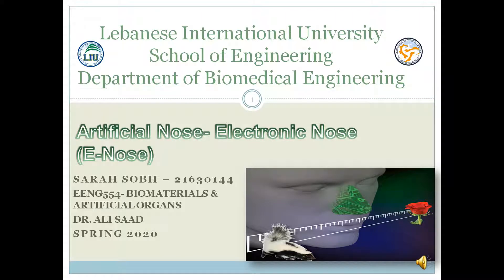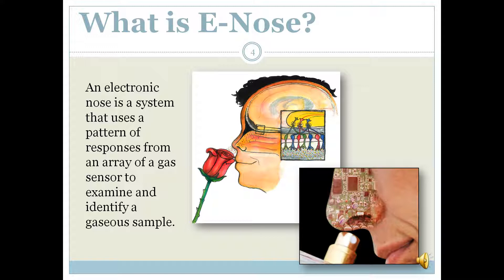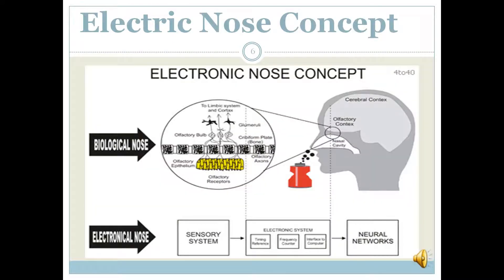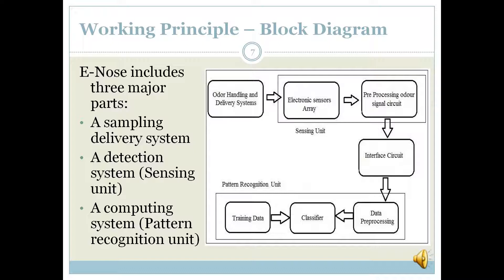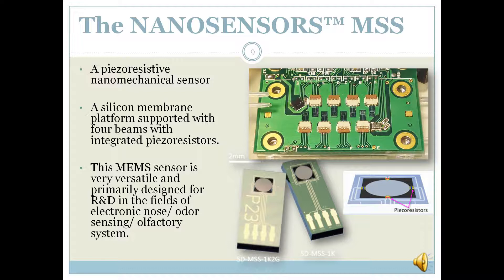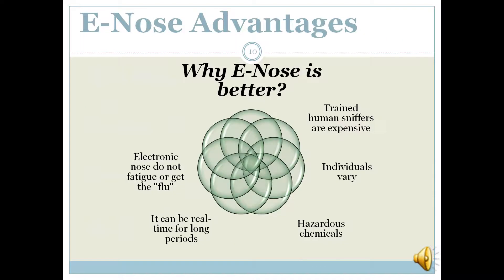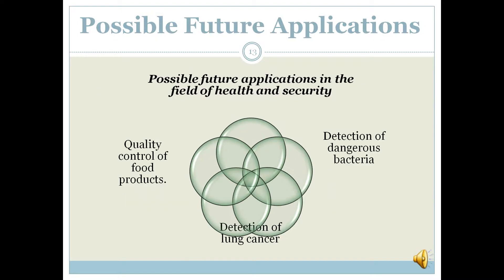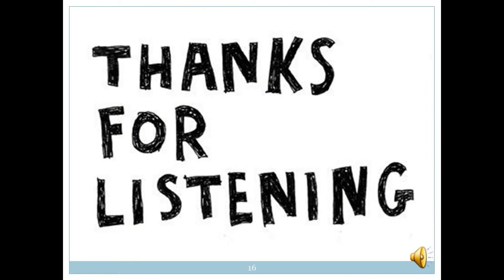Electronic Artificial Nose E-Nose - Smell Sensing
This video is made especially for biomedical engineering students to know what is an E-Nose, its history, its concept, its working Principle – Block Diagram, the basic design of an E-Nose and the NANOSENSORS™ MSS, E-Nose advantages, applications and its possible Future Applications.